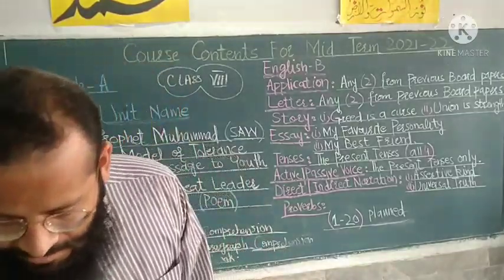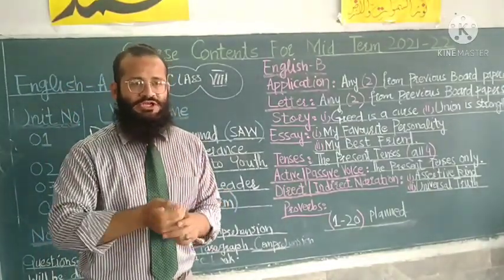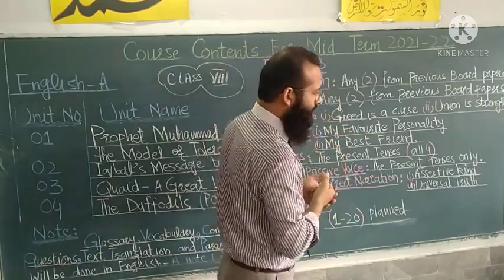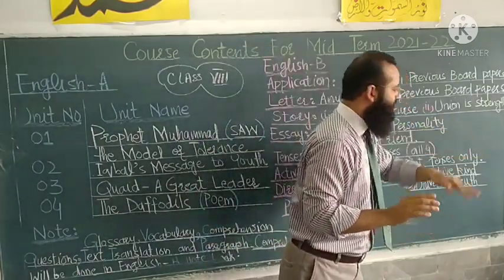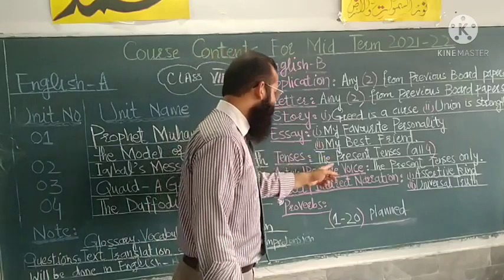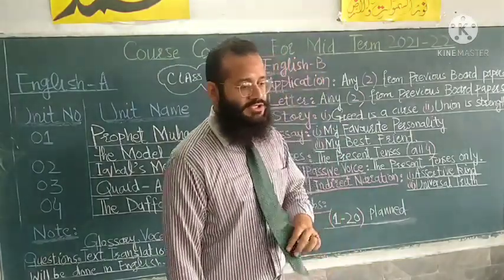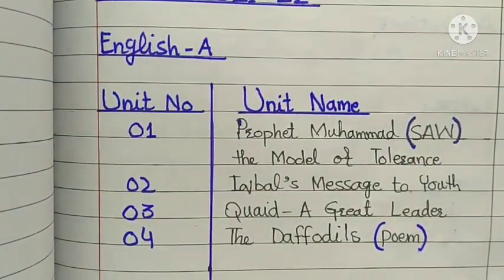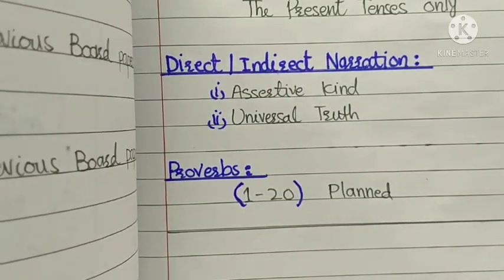Intro Video English Class 8